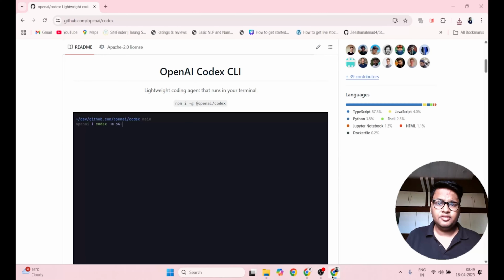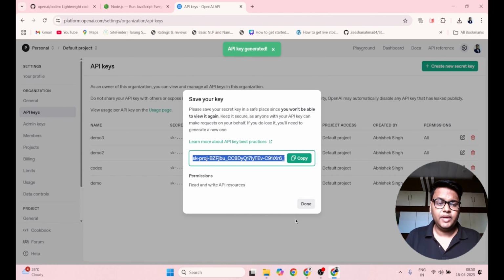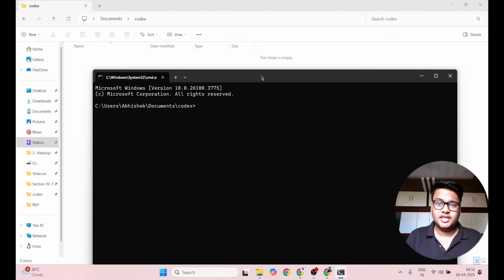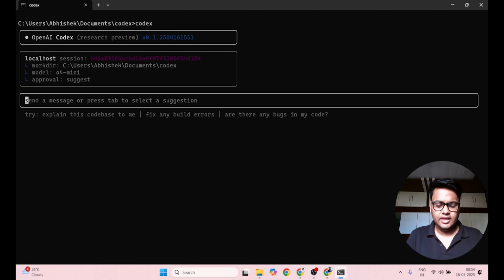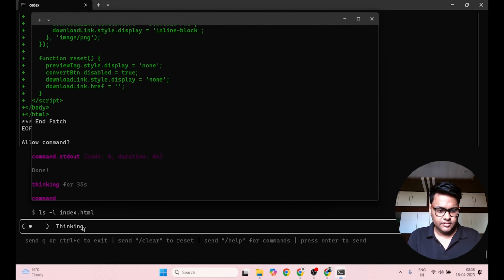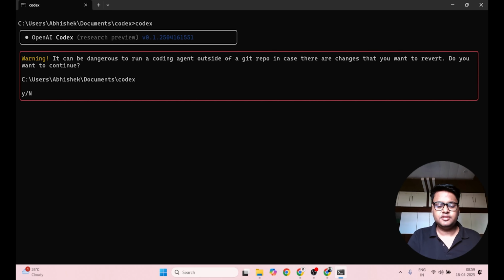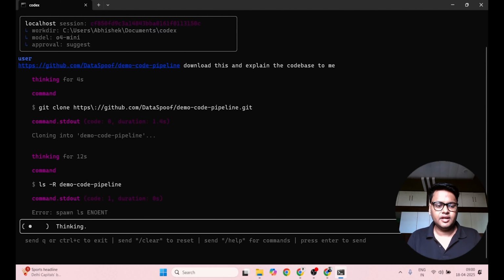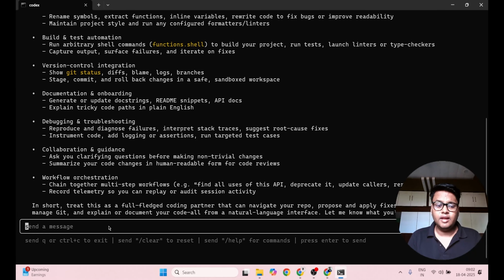Learn about OpenAI Codex CLI in 7 minutes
In this video you will be going to learn about OpenAI Codex CLI which is AI agent that can run on your terminal.